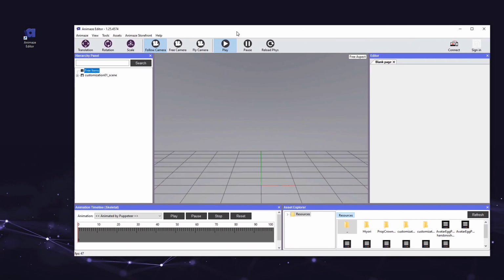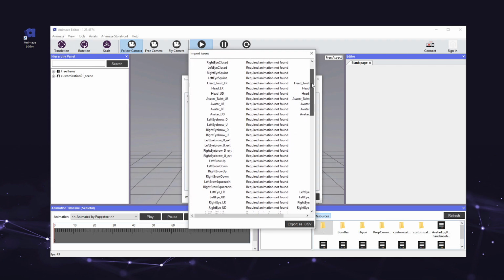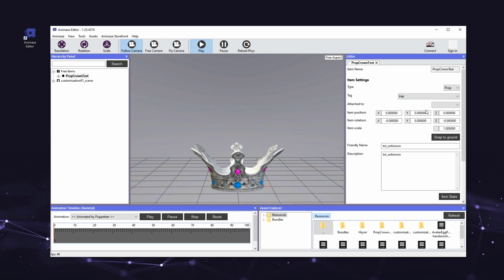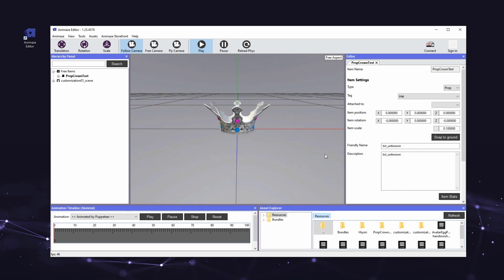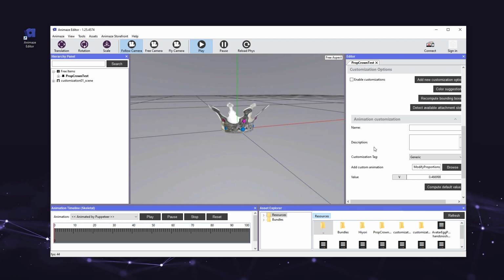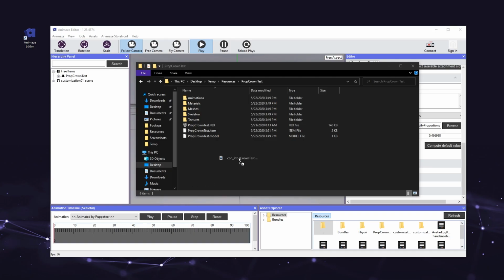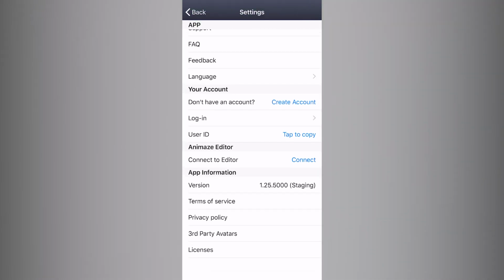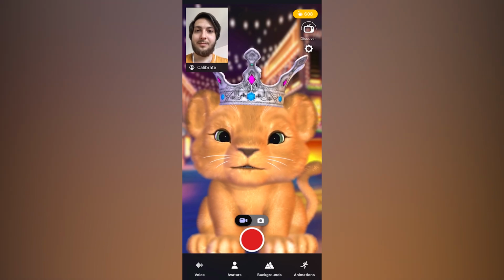Animaze Editor Tutorial: How to Import a Prop to the Editor and Export it to the Animaze iOS App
This tutorial video will teach you how to import our sample prop into the Animaze editor, size it appropriately, and export it to the Animaze iOS app for use with any avatar.